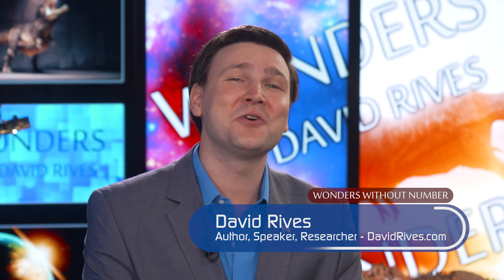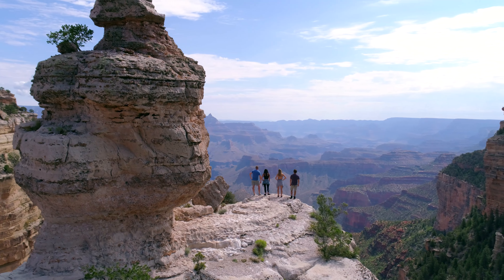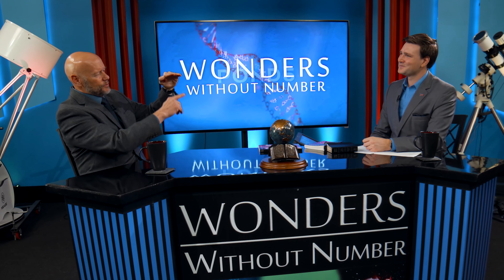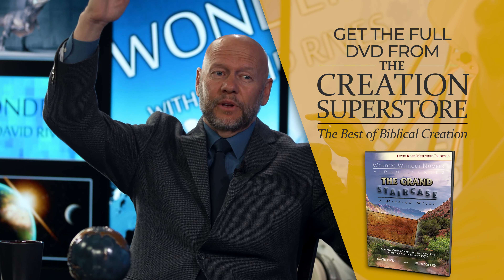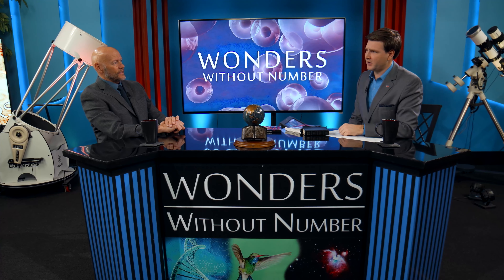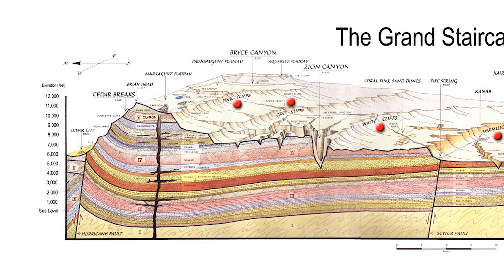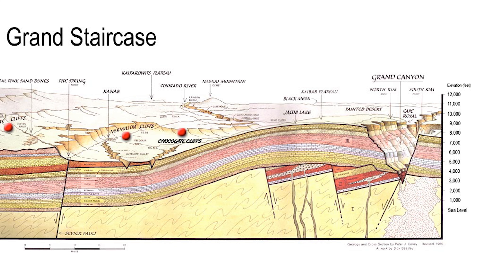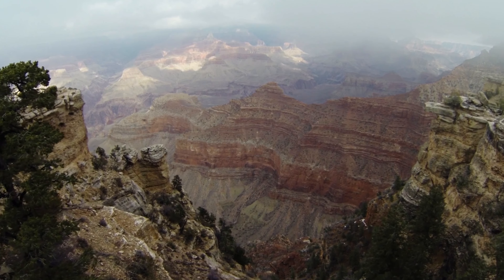WWN Miller GrandStaircase 4K TRAILER